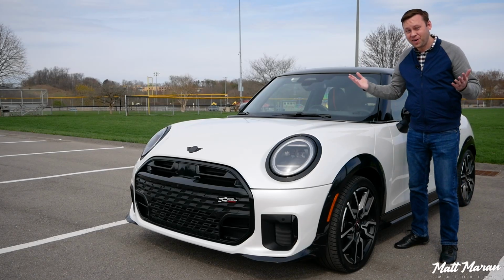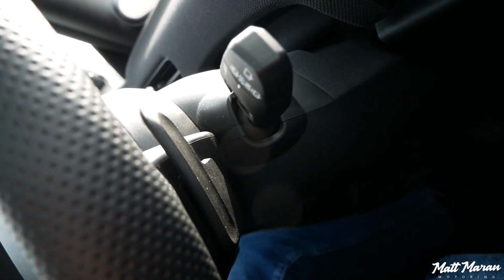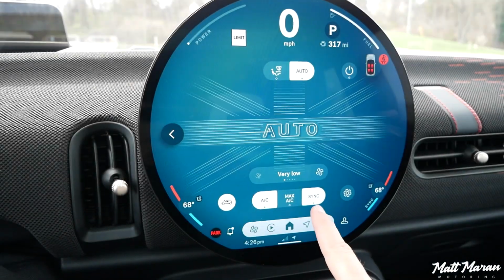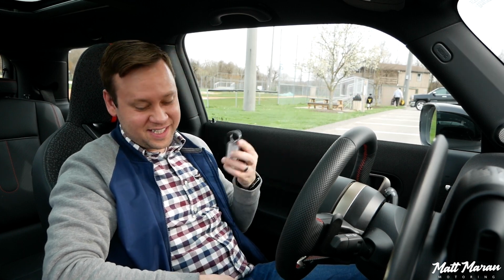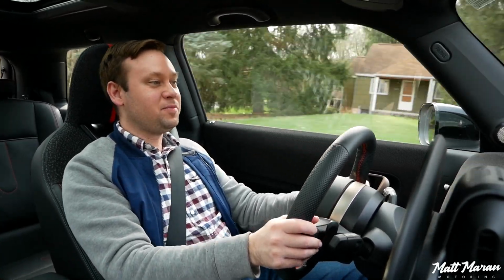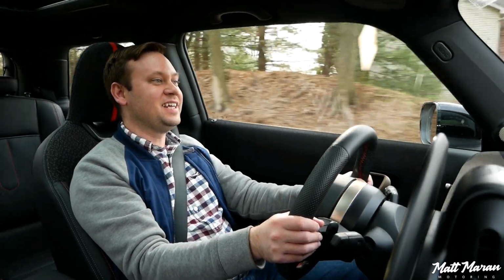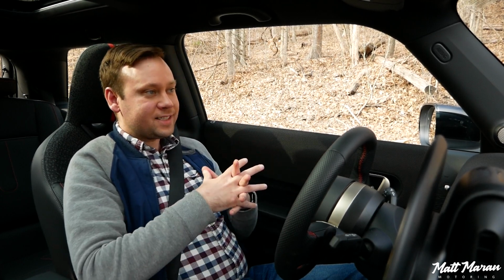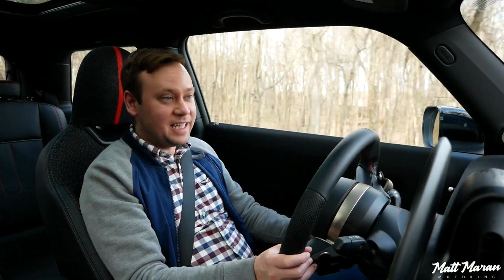Review: 2025 Mini Cooper S - Better than Before?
I spend a week with the all-new 2025 Mini Cooper S 2-door with the JCW Style package to see what it's like to live with.

Looking to buy a Mini or any vehicle? to learn invoice pricing and get the BEST PRICE on a vehicle in your local area! (commissions earned)

The 2025 Cooper S makes some big changes: No more manual transmission and no more gauge cluster among other things. There's also some odd choices for the interior and how Mini decided to do things. While some of these changes may be annoying to some, thankfully the fun-to-drive nature of the Cooper S remains, as long as you don't mind not shifting your own gears...But at a nearly $40k as-tested price, the Mini faces some tough competition if you're after a small, sporty car. What do you think about the F65 Cooper S?

Time stamps:
0:00 Exterior
2:25 Interior
14:35 Initial driving impressions
17:21 Acceleration
19:58 Handling and ride
24:26 Boost mode
25:15 Highway driving and safety tech
26:52 Fuel economy
27:45 Pricing and competitor comparisons
32:55 Final thoughts